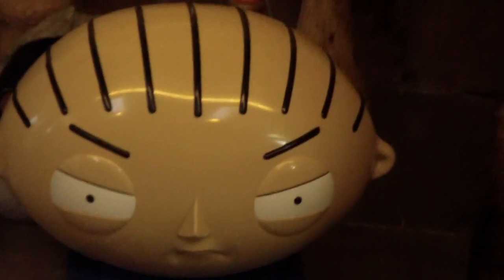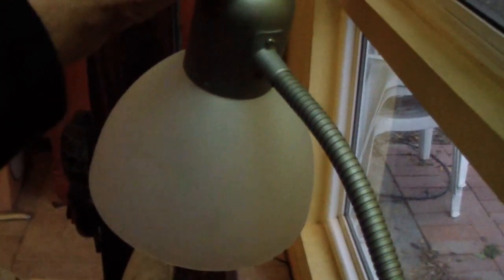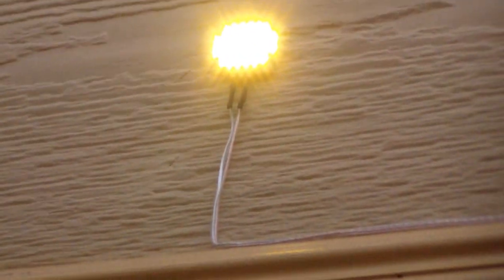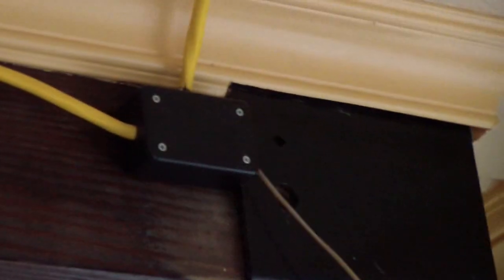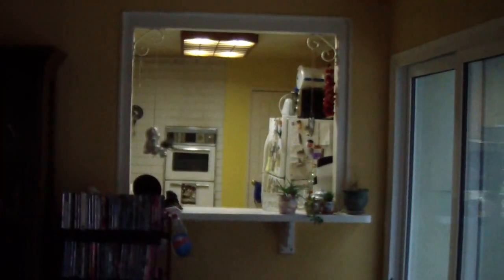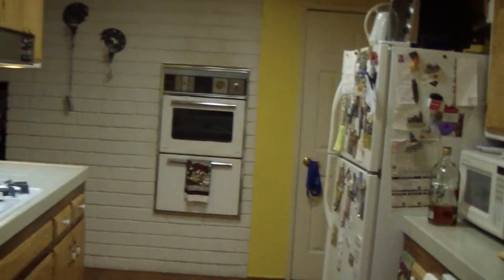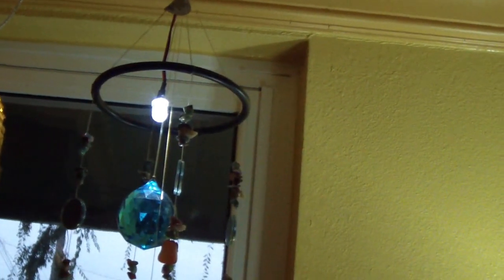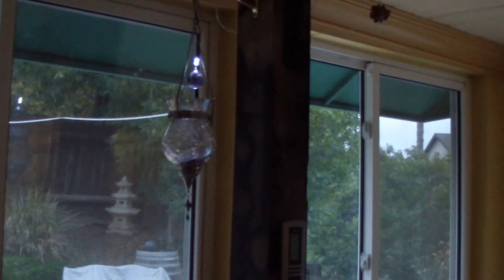LED living room & kitchen lighting.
Wiring setup of my LED lighting. I used 12/3 wire to bring power from my 12 volt battery bank to power up the LED lights.  I used 3x one watt, 2x five watts for lighting in the living room and one watt and ten watts for the kitchen.